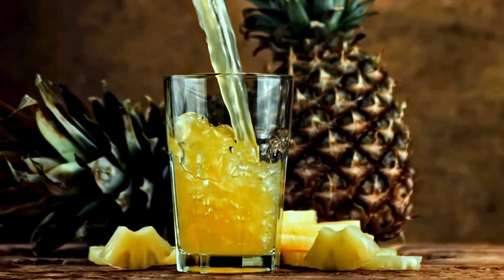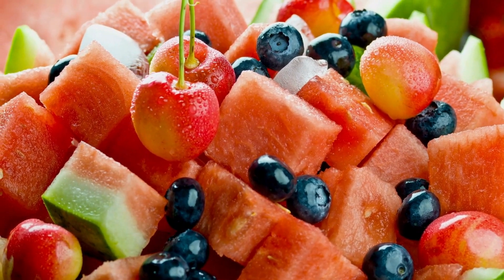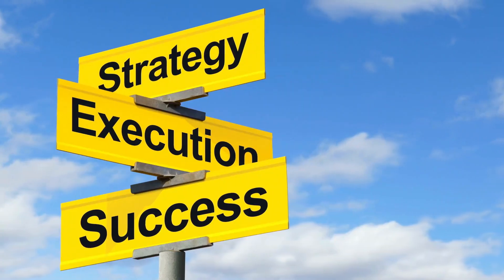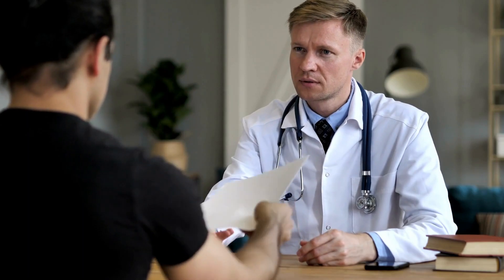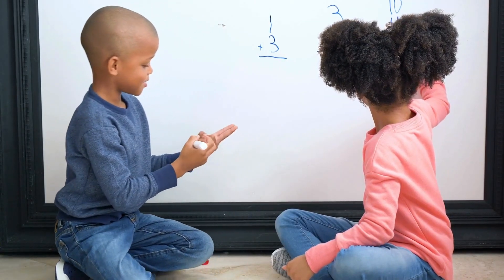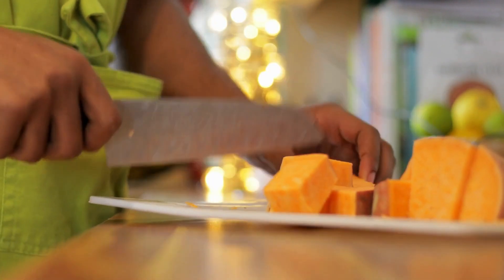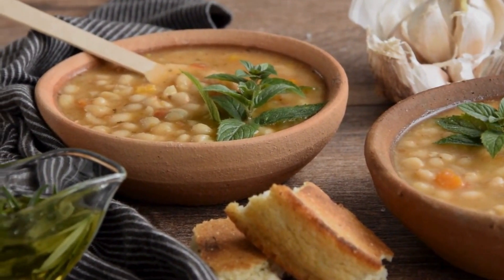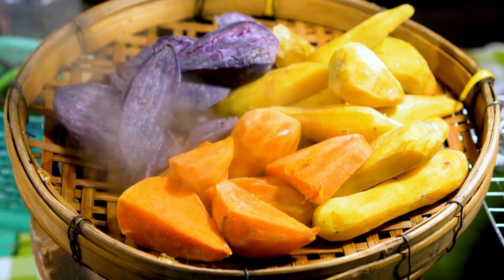Is Fruit Bad For Diabetics | How Much Fruit Is Too Much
If you are diabetic with big concerns about eating fruit and how much is too much, watch this video.

I'll be explaining what causes diabetes, the dynamics of blood sugar, and how fruit effects your metabolism.